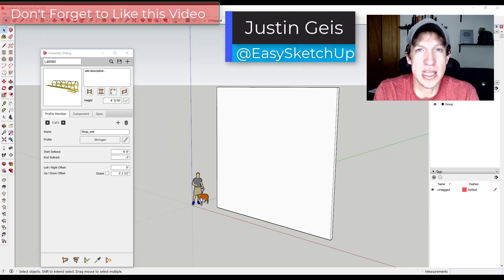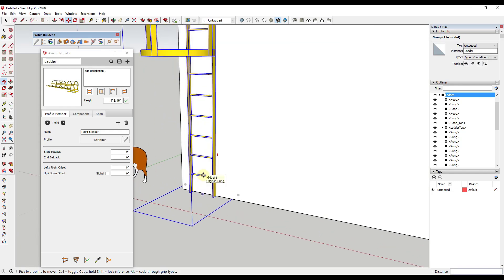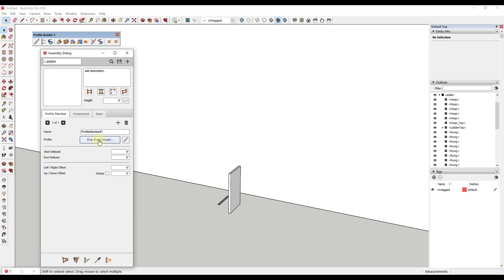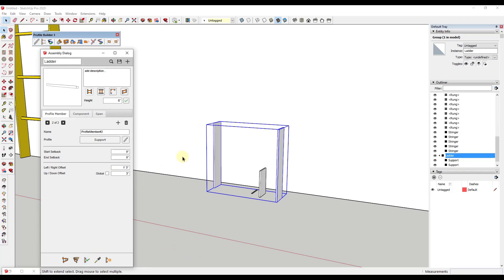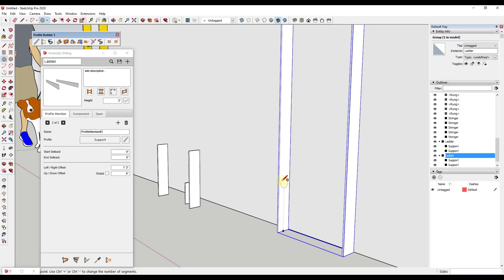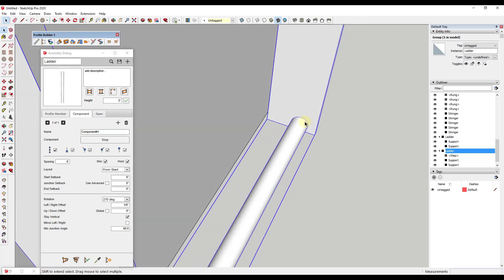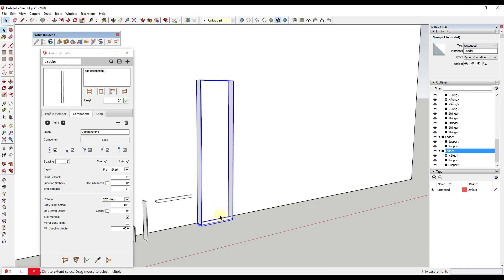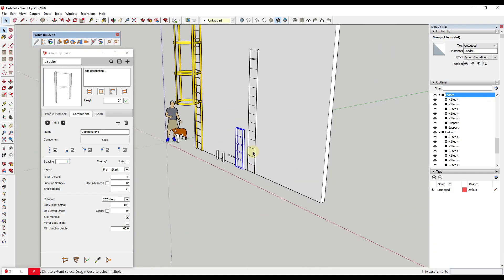Creating a SMART LADDER ASSEMBLY in Profile Builder for SketchUp!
In this video, learn to use the extension Profile Builder for SketchUp to create a ladder assembly that automatically adds rungs, supports, and an end safety rail! This ladder will work with any height wall!

TIMESTAMPS
0:00 - Introduction
0:21 - Profile Builder Download Location
0:36 - Profile Builder Ladder example
1:45 - Modeling the support profiles
2:31 - Creating the Ladder assembly and adding the profile
3:09 - Adding the second profile for the ladder
3:55 - Adjusting the support profile location
4:52 - Support the SketchUp Essentials on Patreon!
5:32 - Adding rungs to the ladder
6:54 - Adjusting the rung location
7:38 - Changing rung placement location by adjusting component axes
8:47 - Adjusting Rung spacing
10:16 - Adjusting ladder placement location by adjusting the profile
12:41 - Adding the ladder end component